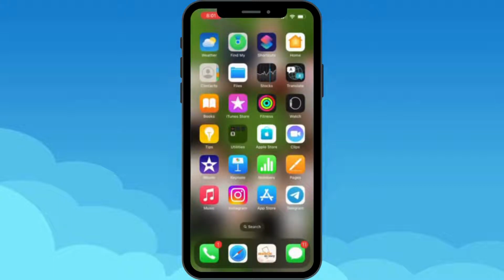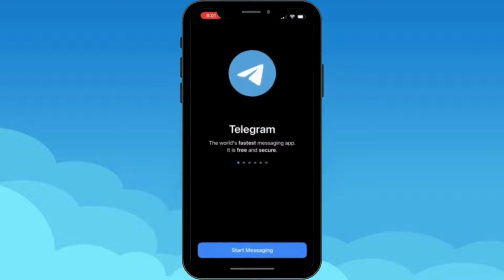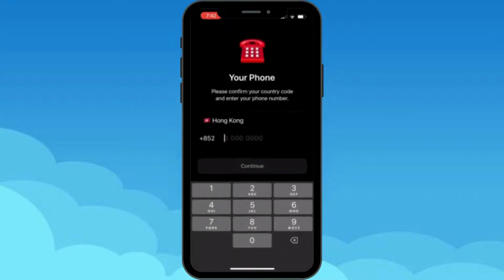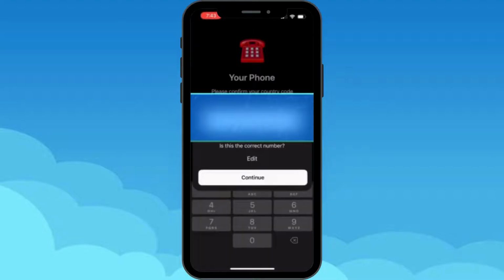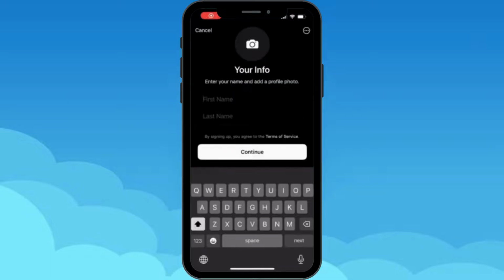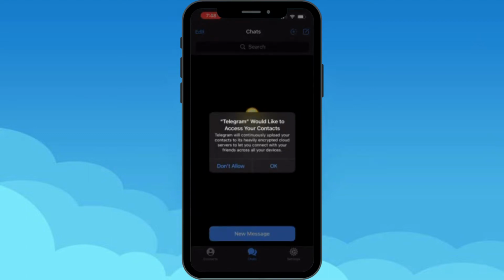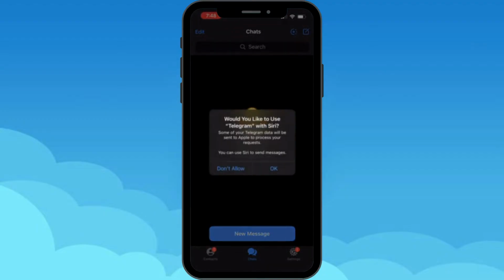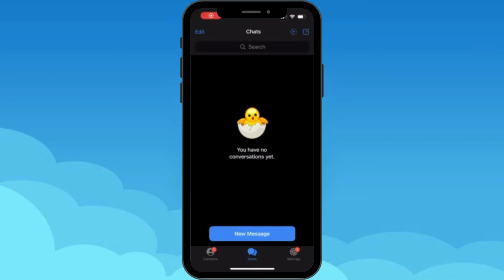Telegram Tutorial: How To Open Telegram Account 2024? (Telegram Sign Up)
In this video, we’ll show you how to sign up for a Telegram account in 2024. Learn how to download and install Telegram on Android, iOS, and desktop, and follow our step-by-step guide to setting up your account. We’ll also share tips for securing your Telegram account and customizing your profile.